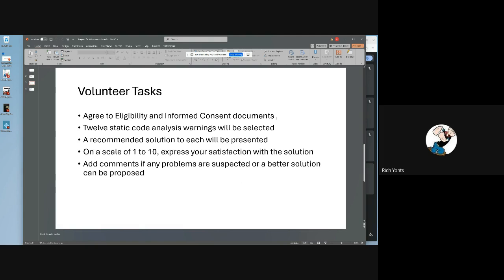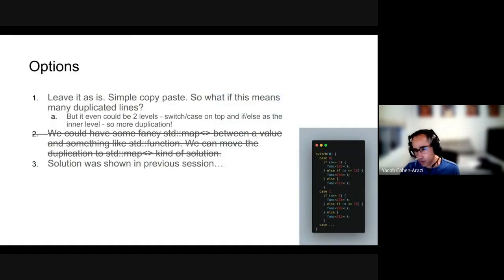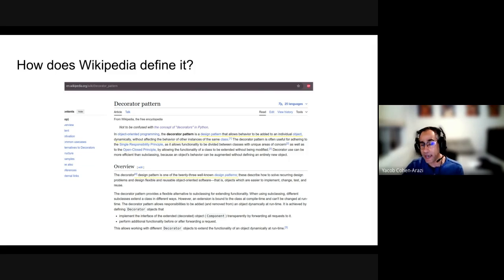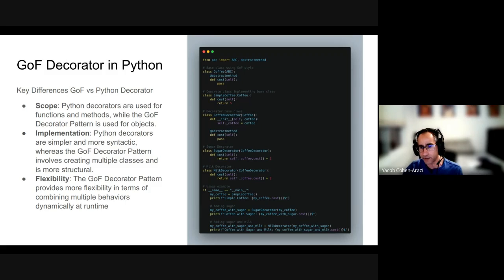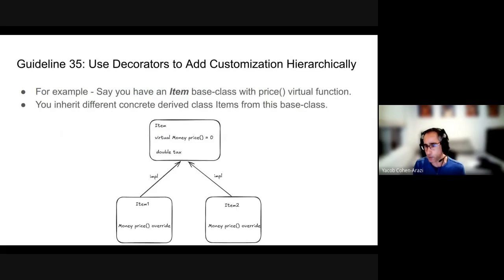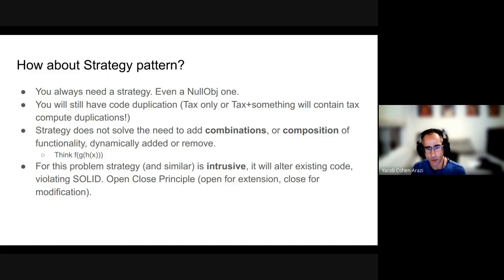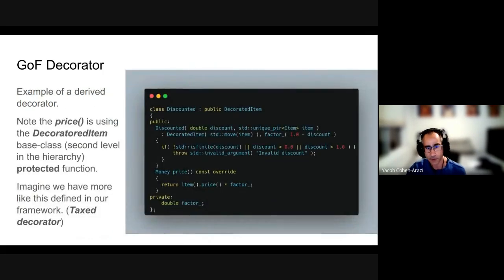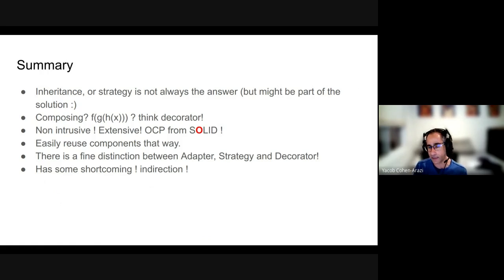San Diego C++ Meetup #70 - Decorator pattern!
Agenda
- CLion codes and Packt (upcoming) vouchers
- Rich Yonts corner
- Some cppquiz fun.
- Recap on last session
- Decorator Pattern